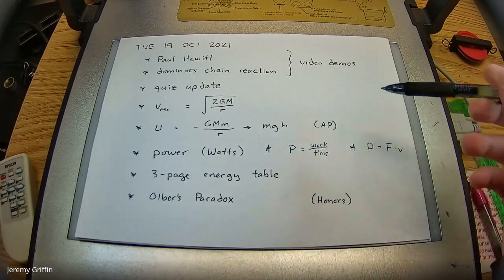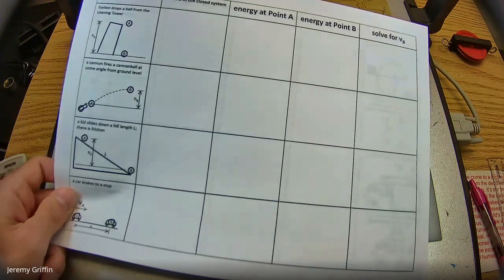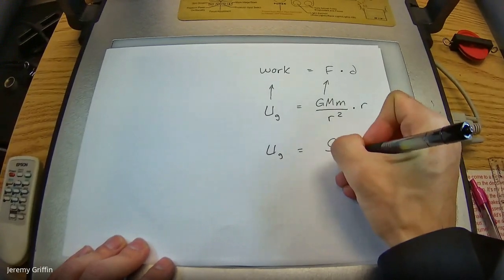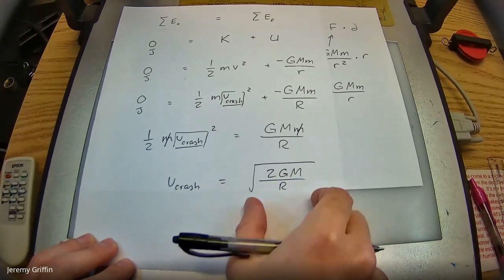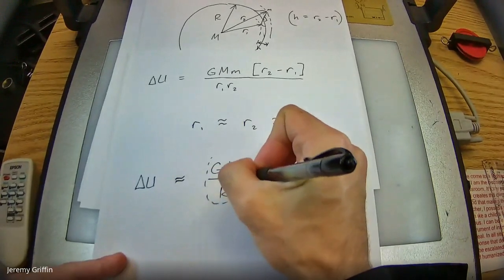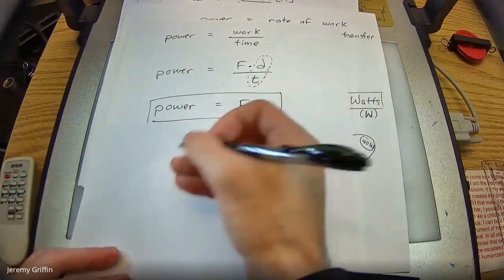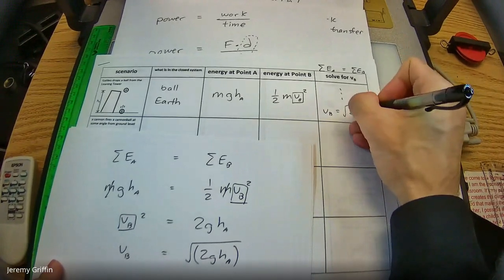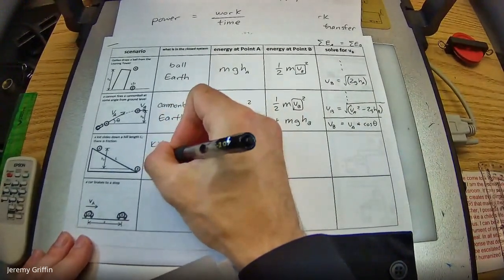2021 1019 AP Physics Day 49